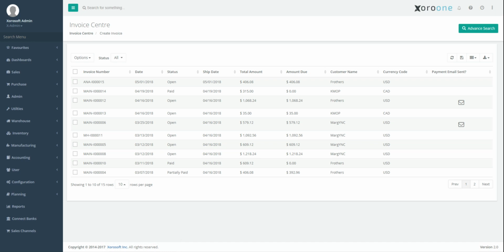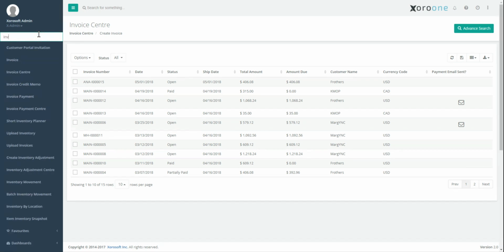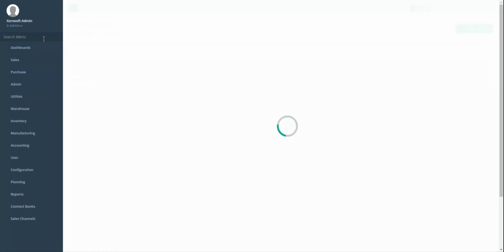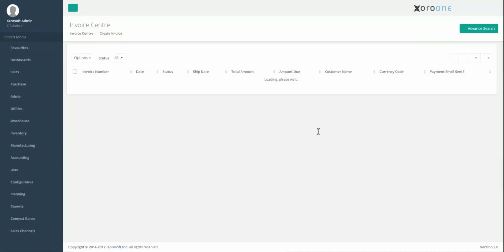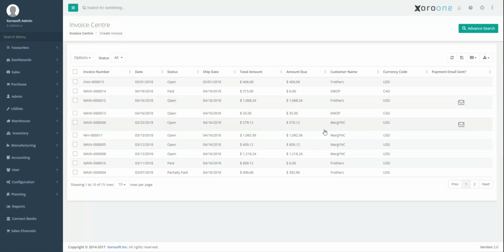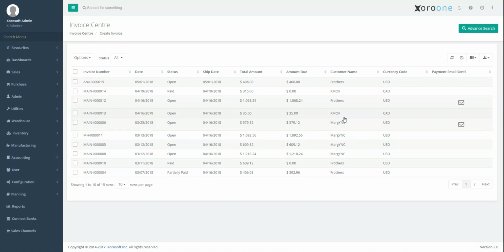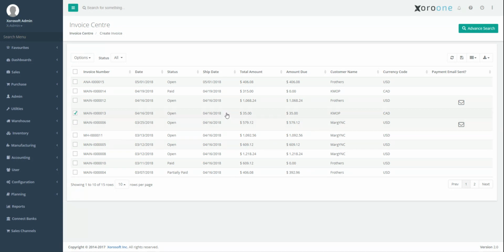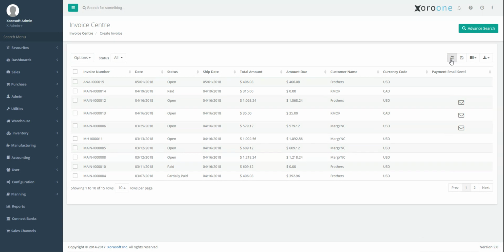XoroERP Sales Tutorial - Generate Payment Links for Invoices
Learn how to Generate Payment Links for Invoices in XoroERP